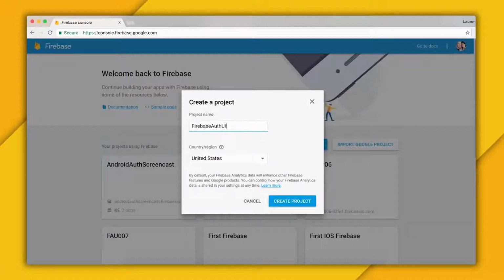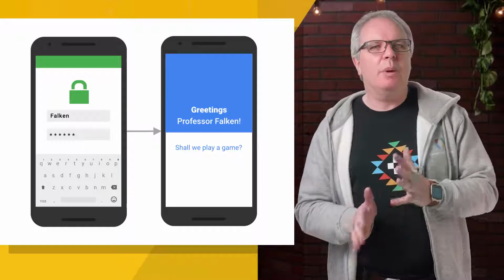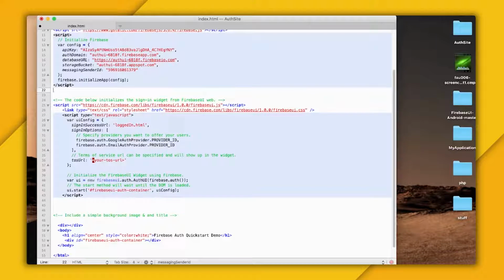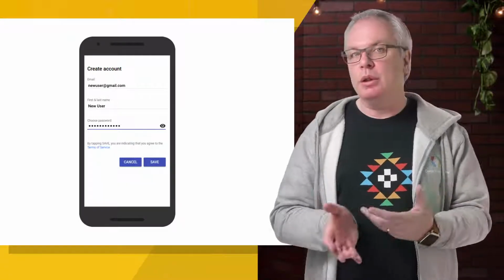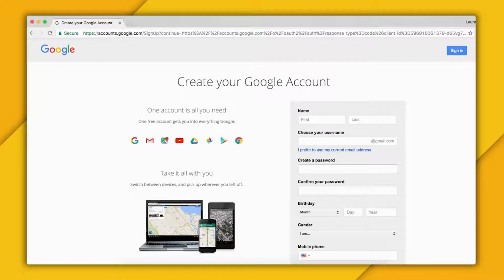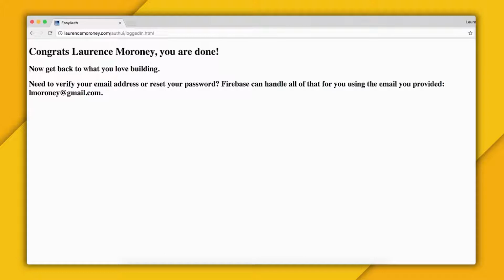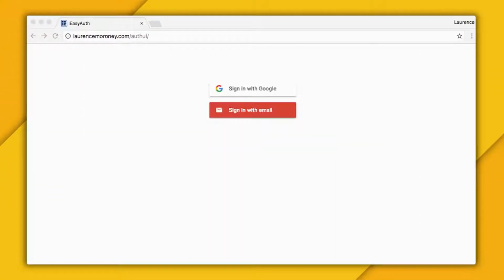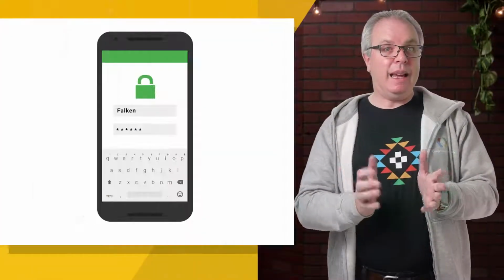Using FirebaseUI Auth, on the Web Firecasts